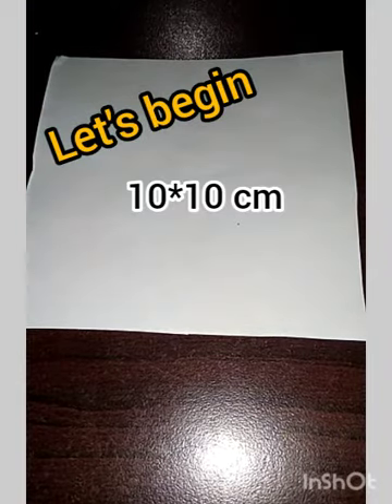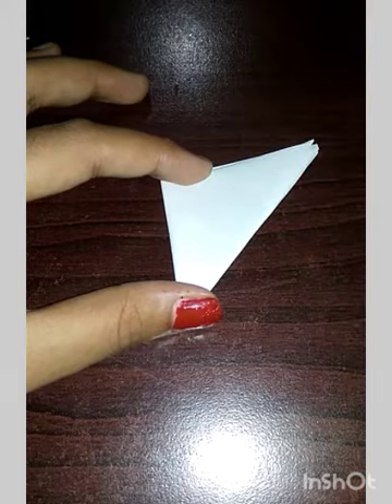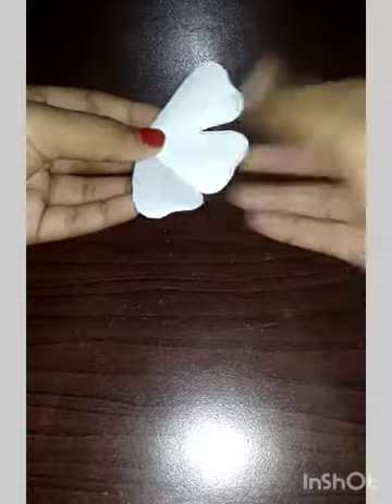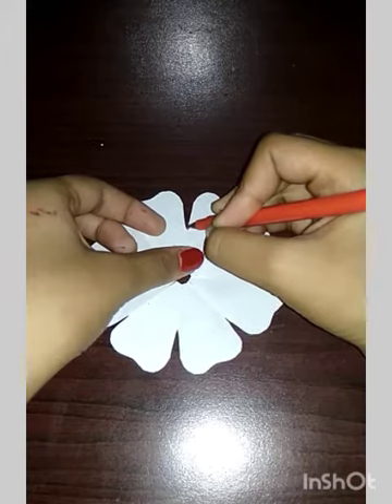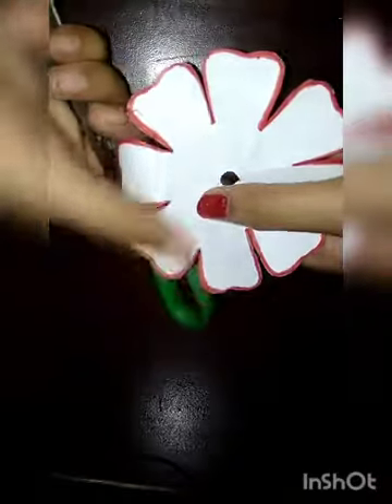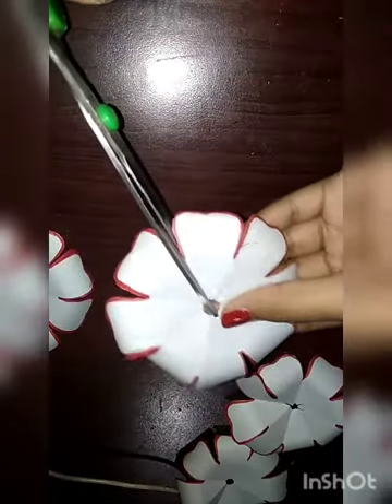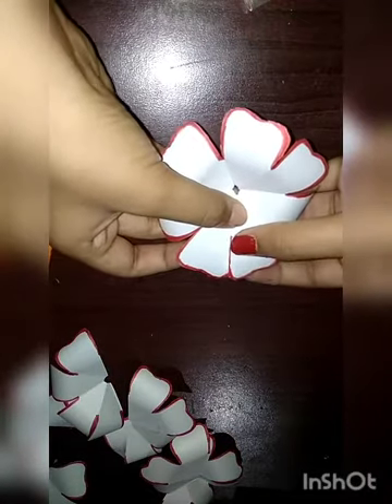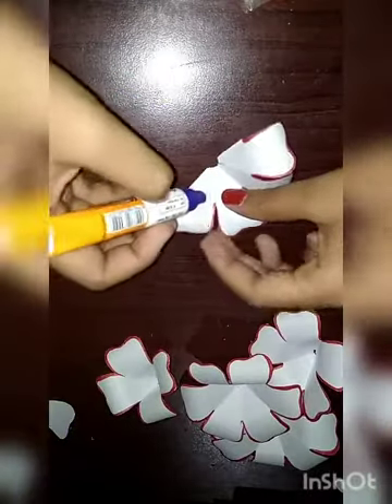Beautiful wall switch decor ideas/made with single A4 size paper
for making beautiful butterflies using paper. . . . . 😃😃😃😃😊😊😊😊